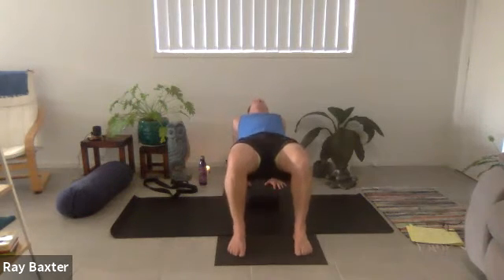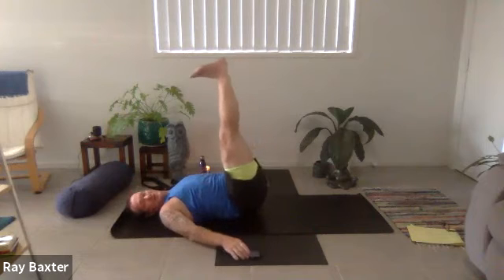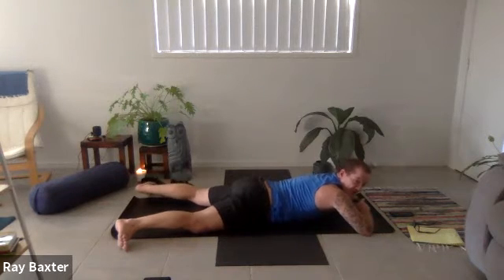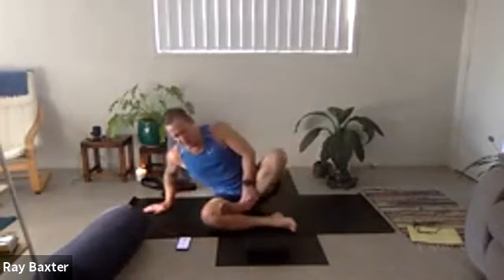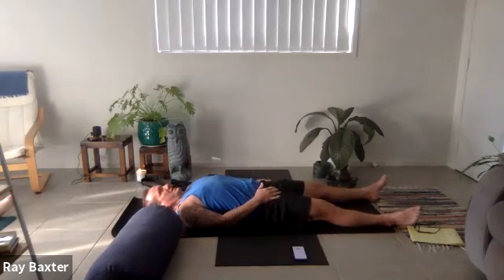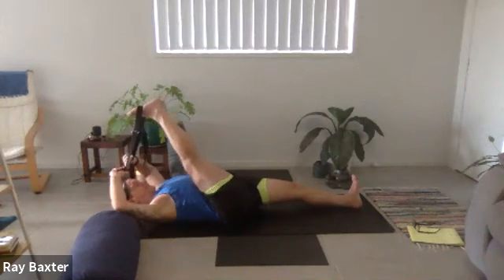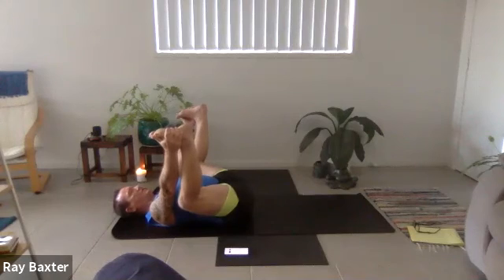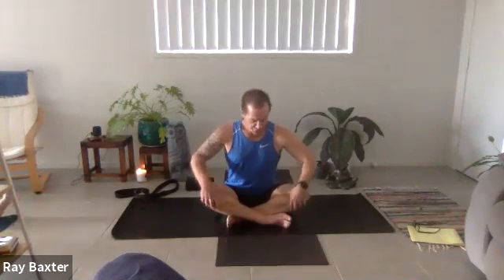Replay Friday Yin June 12 Hips, Hamstrings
Replay of Live stream

Yin For hips, lower back and hamstrings.